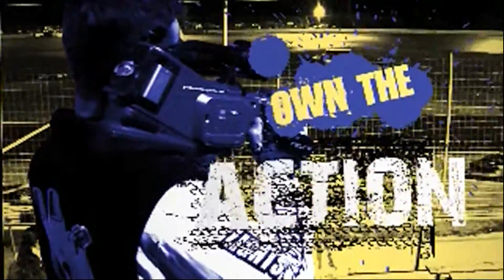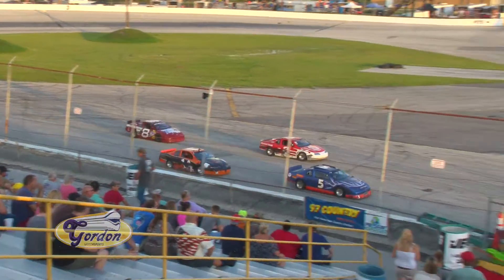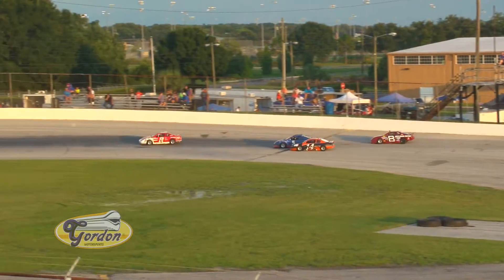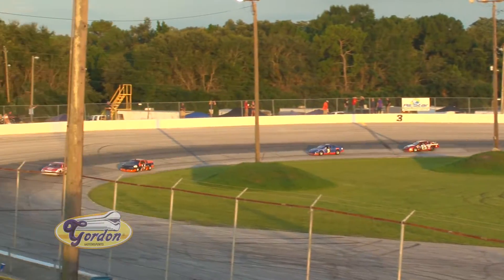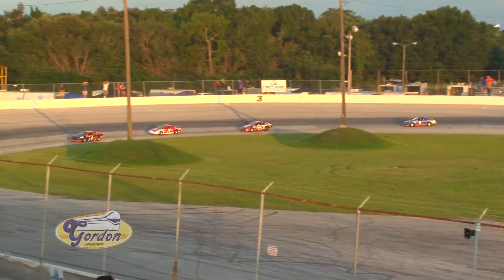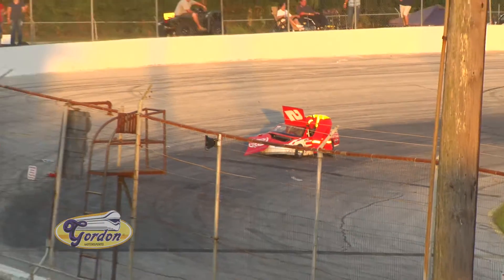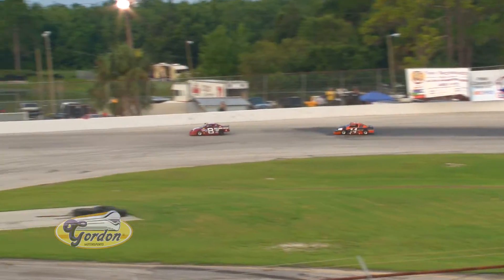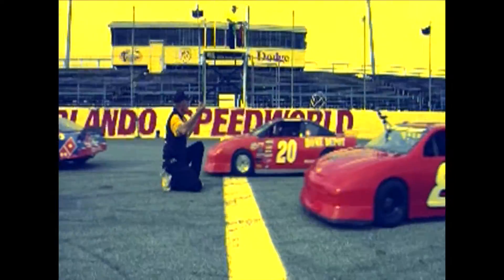Gordon Motorsports / Lights, Camera, Traction! / MiniCup Feature / Auburndale Speedway 07.23.16